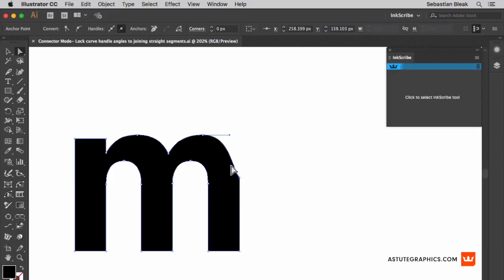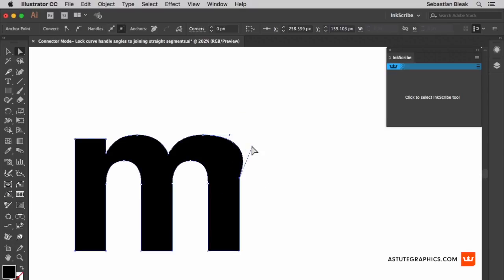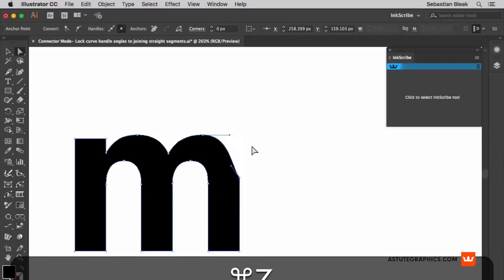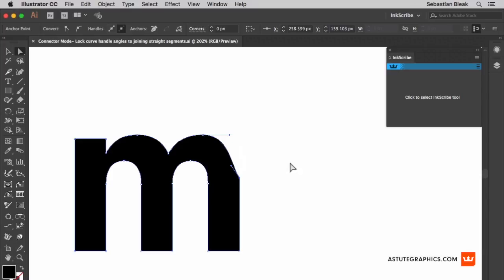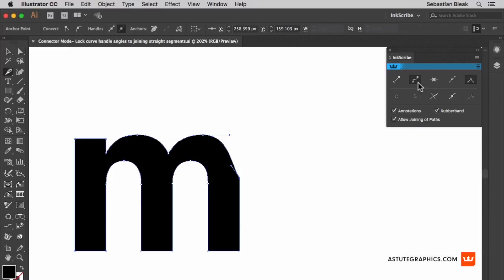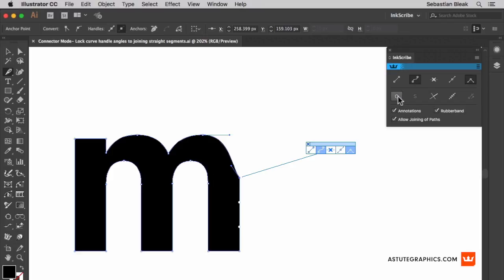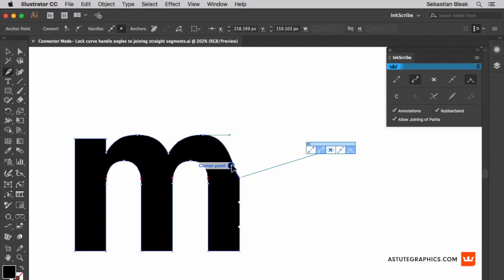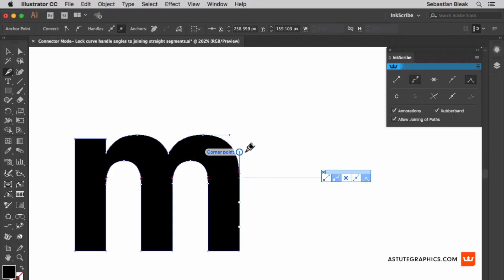Lock Curved Segments to Straight Segments in Illustrator [Connector Mode] | InkScribe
This is episode b3.1.1 from our InkScribe Accelerated Course - which allows you to learn our vector pen tool in just 23 minutes!